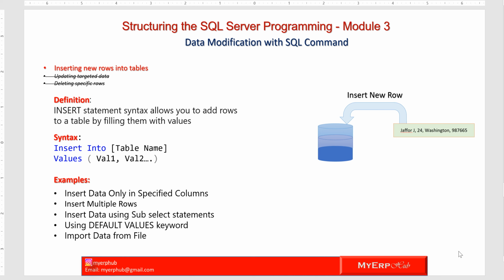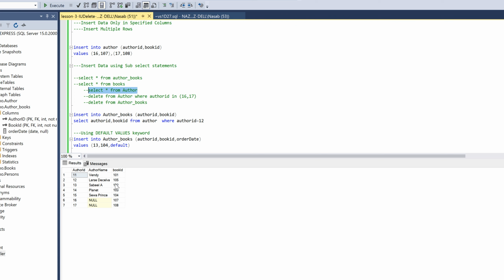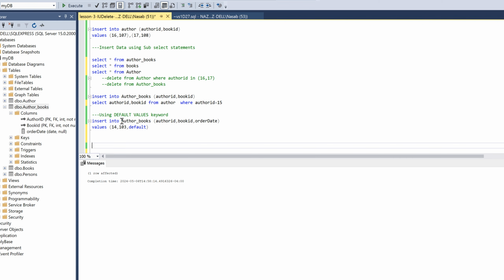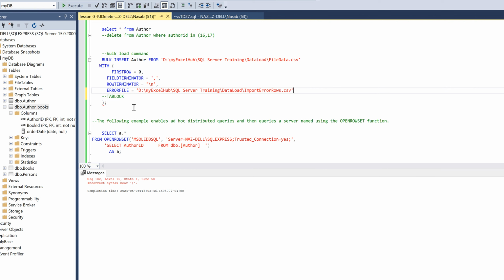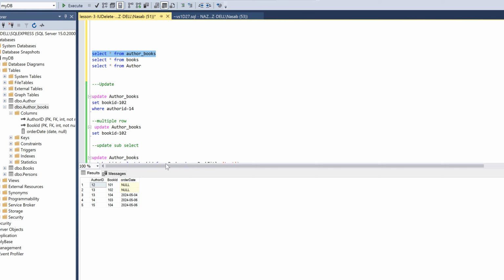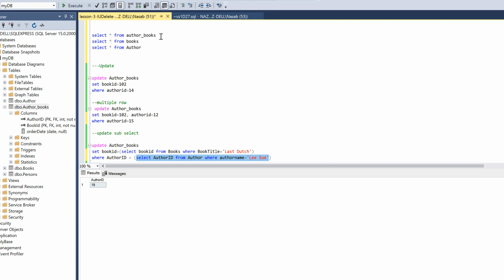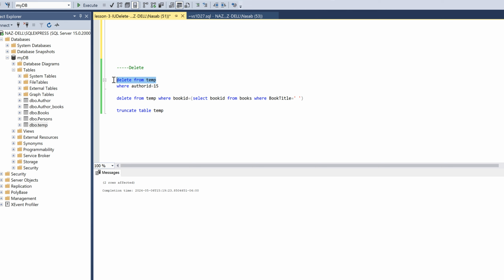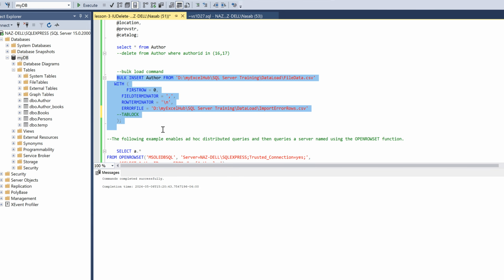Bulk insert / Delete| Microsoft SQLServer Online Training Session-3|Data modification-Command-Part-3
Data Modification with SQL Command
Inserting new rows into tables
Updating targeted data
Deleting specific rows

sp_configure 'show advanced options', 1;
RECONFIGURE;
GO
sp_configure 'Ad Hoc Distributed Queries', 1;
RECONFIGURE;
GO

 --create link server

DECLARE @RC INT;
DECLARE @server NVARCHAR(128);
DECLARE @srvproduct NVARCHAR(128);
DECLARE @provider NVARCHAR(128);
DECLARE @datasrc NVARCHAR(4000);
DECLARE @location NVARCHAR(4000);
DECLARE @provstr NVARCHAR(4000);
DECLARE @catalog NVARCHAR(128);

-- Set parameter values
SET @server = 'EXCELLINK';
SET @srvproduct = 'Excel';
SET @provider = 'Microsoft.ACE.OLEDB.12.0';
SET @datasrc = 'D:\myExcelHub\SQL Server Training\DataLoad\FileData.xlsx';
SET @provstr = 'Excel 12.0';

bulk load:
BULK INSERT Author FROM 'D:\myExcelHub\SQL Server Training\DataLoad\FileData.csv'
   WITH (
  FIRSTROW = 0,
      FIELDTERMINATOR = ',',
      ROWTERMINATOR = '\n',
   ERRORFILE = 'D:\myExcelHub\SQL Server Training\DataLoad\ImportErrorRows.csv'
    --TABLOCK